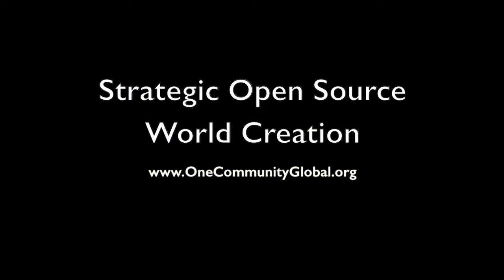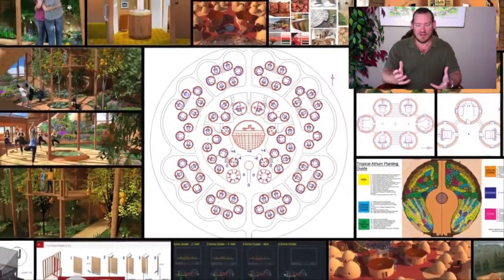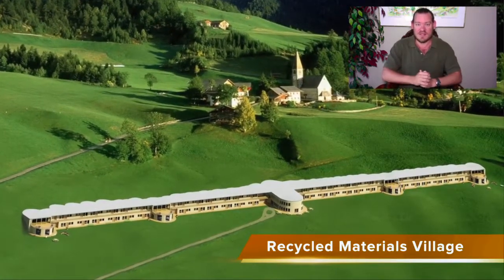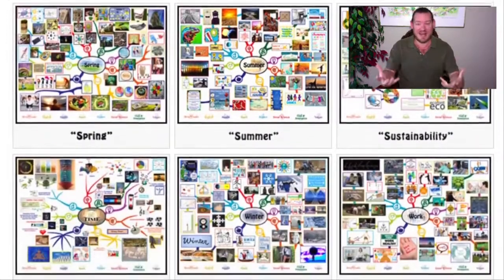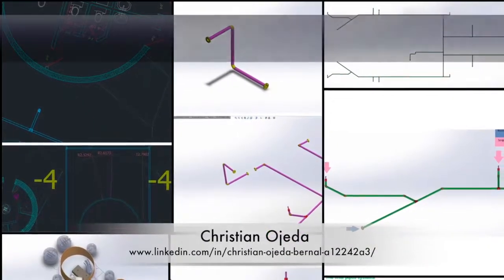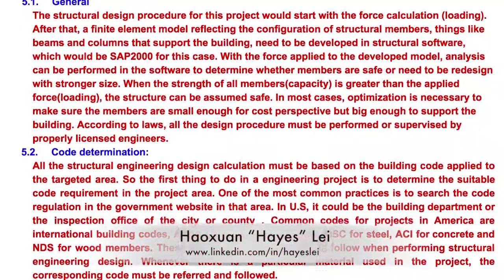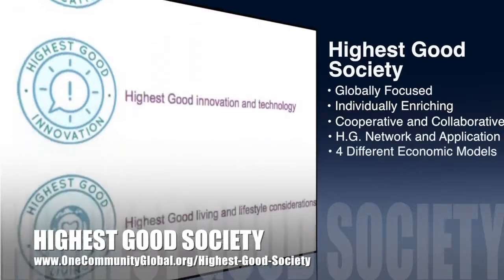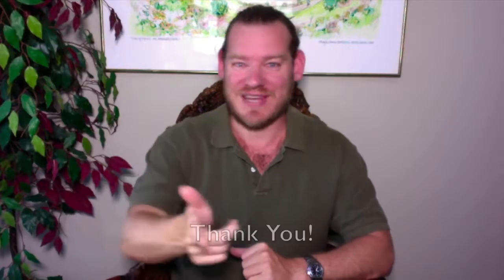One Community Progress Update #227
STRATEGIC OPEN SOURCE
WORLD CREATION INTRO: @:35
STRATEGIC OPEN SOURCE
WORLD CREATION SUMMARY: @12:53

Artist: VUKE